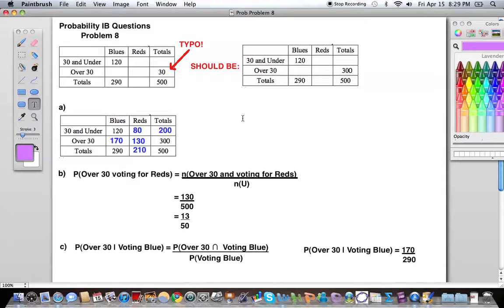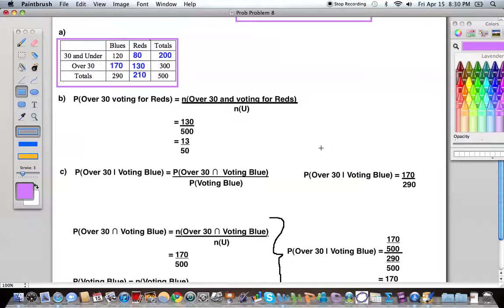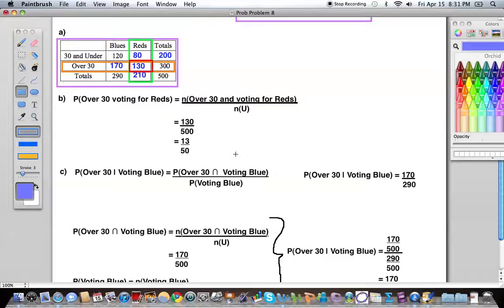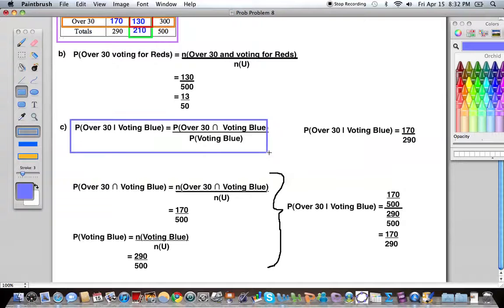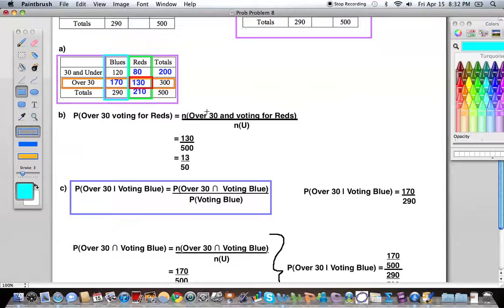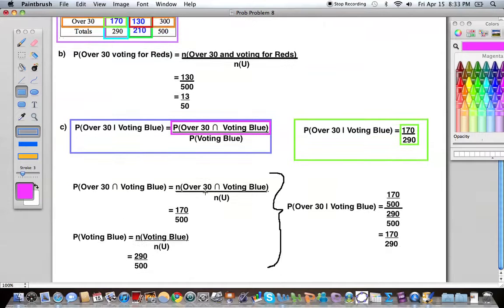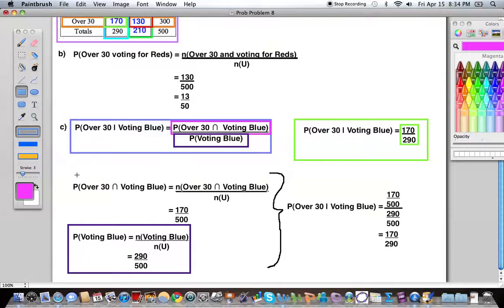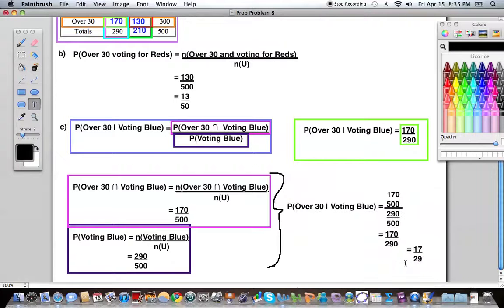Probability IB Questions Number 8